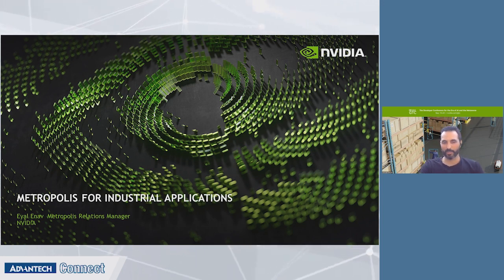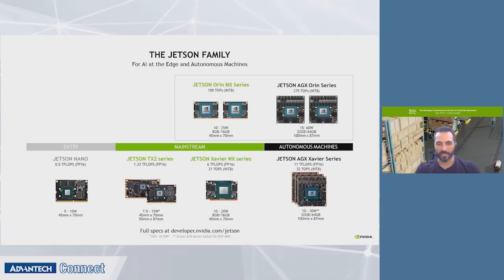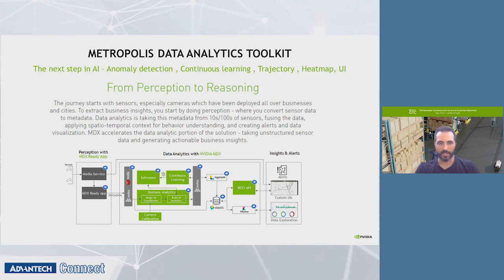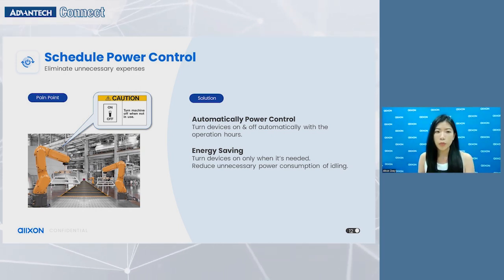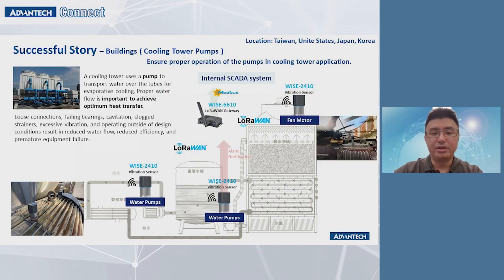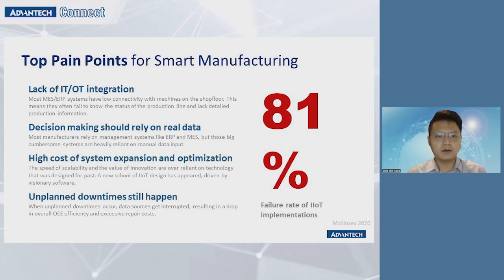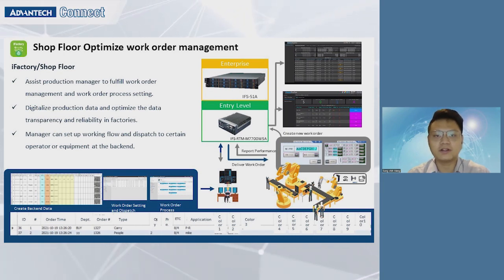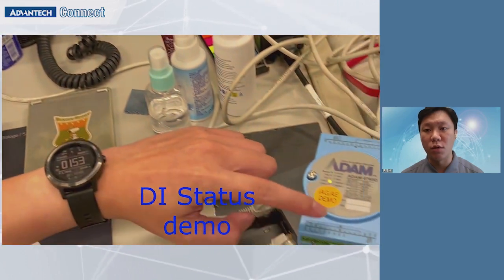2022 Q3 MEA Advantech A-connect: Next-Level optimization factory facility management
2022 Q3 MEA Advantech A-connect Agenda:
1. Metropolis for Industrial Applications
2. Allxon X Advantech Workshop
3. Empower Facility Management with Advantech Industrial Wireless Solution
4. Digitalized Management and Reliability of the Whole  Manufacturing Lifecycle
5. Difficult Assets & Equipment Management